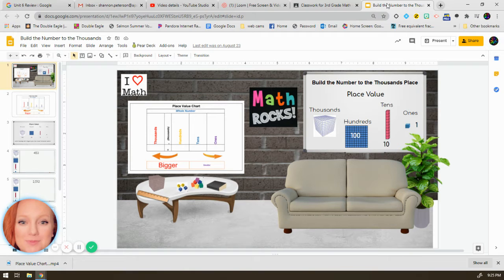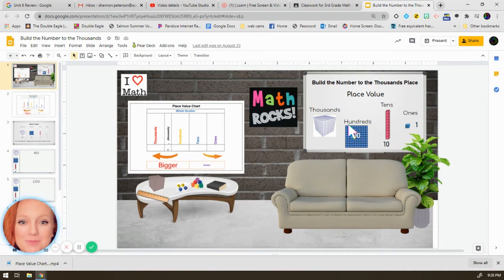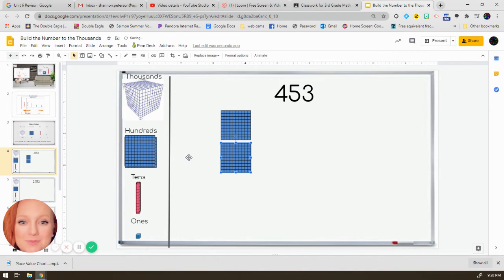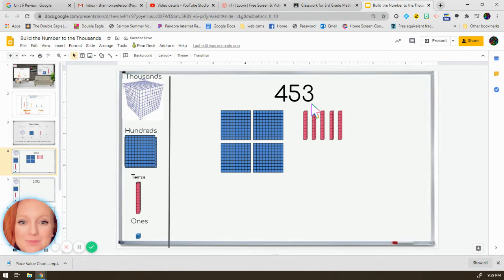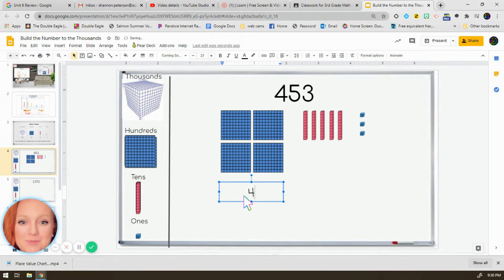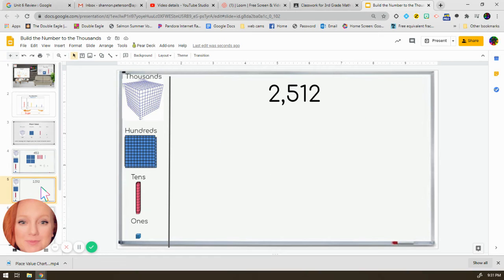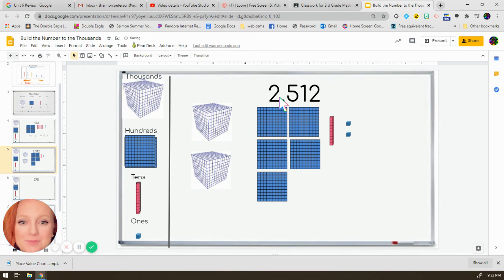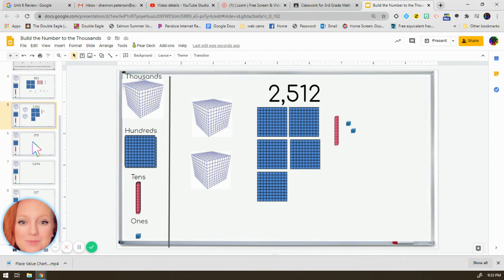Place Value to the Thousands Base 10 Build the Number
Place Value and Base 10 Review and then directions for the assignment.